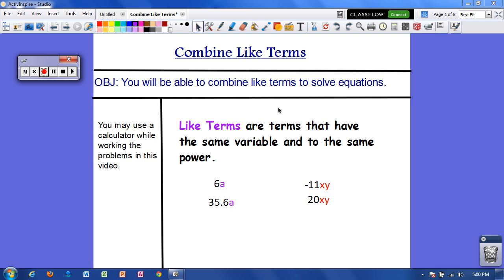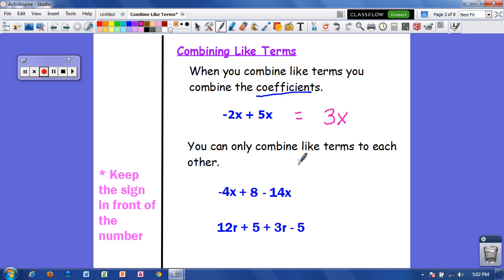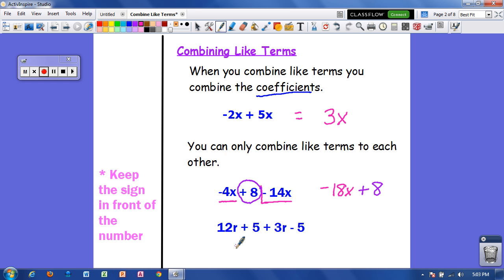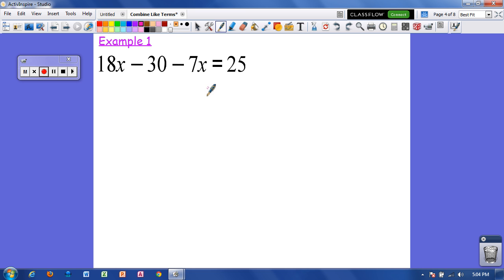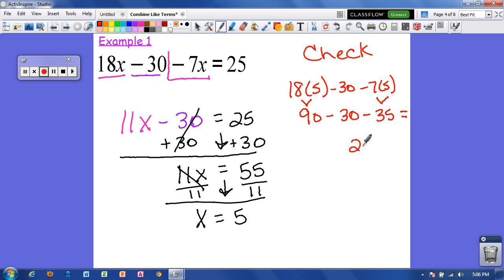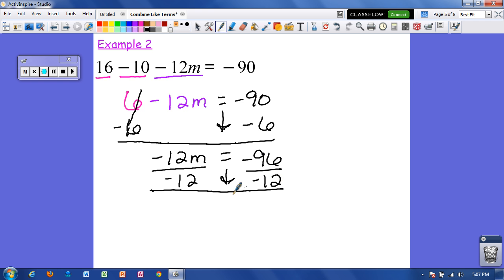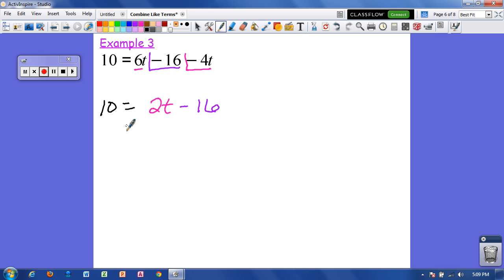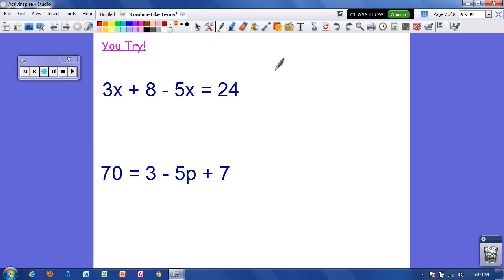Combining Like Terms